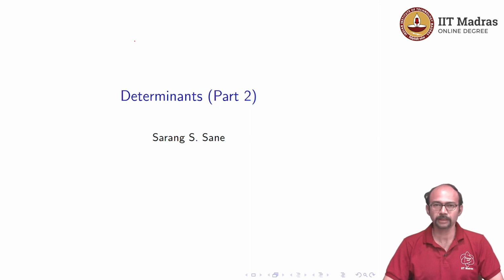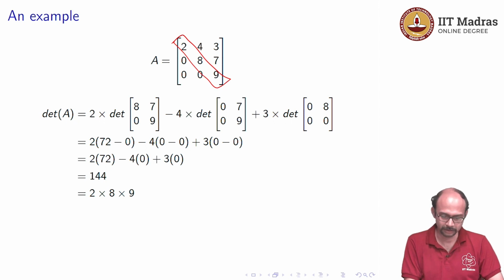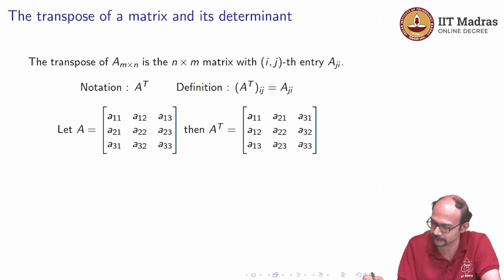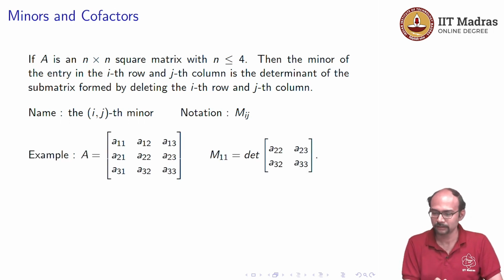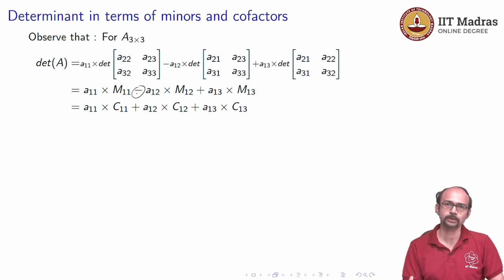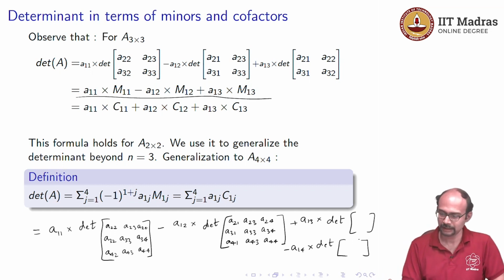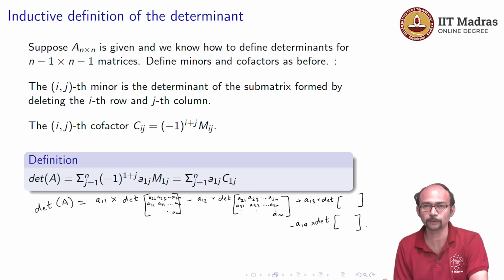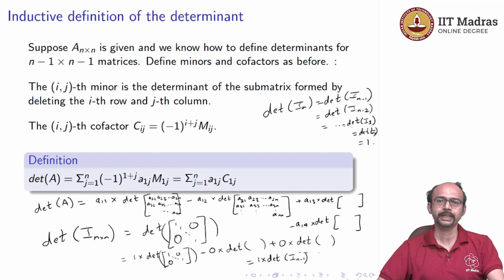L01.05 Determinants part 2